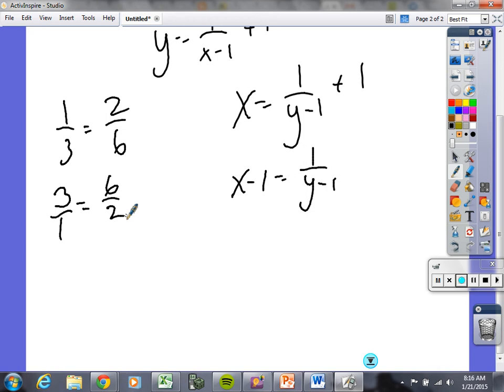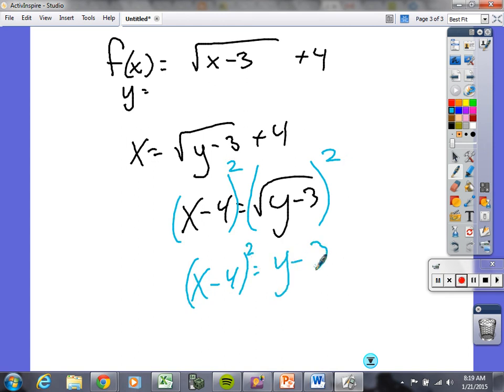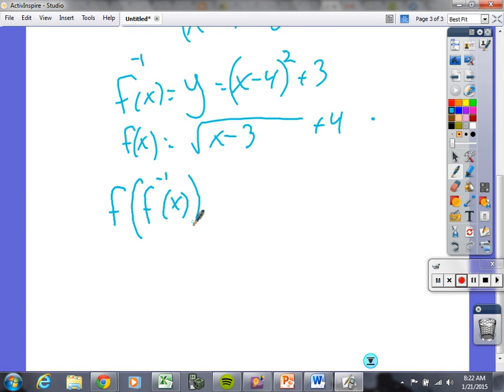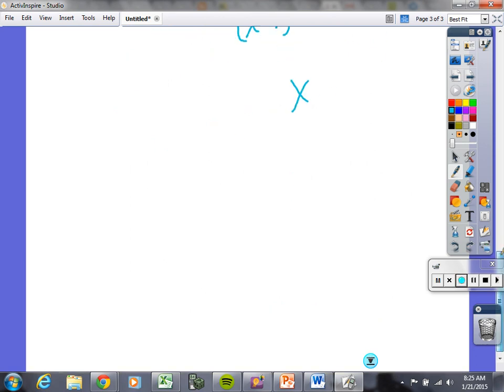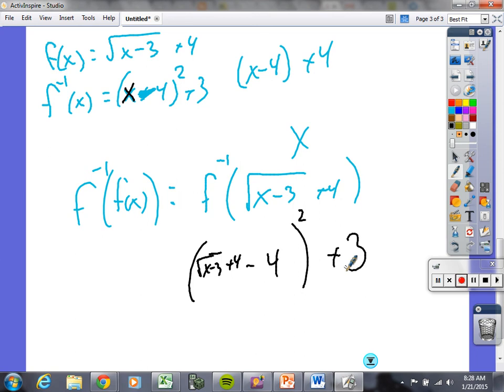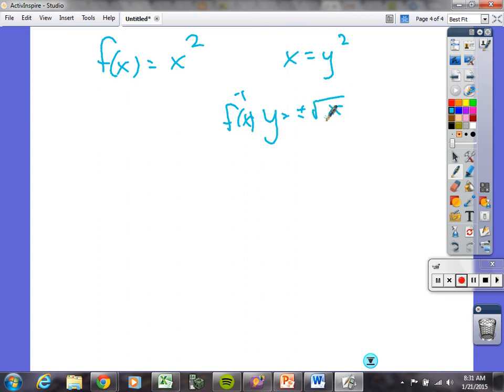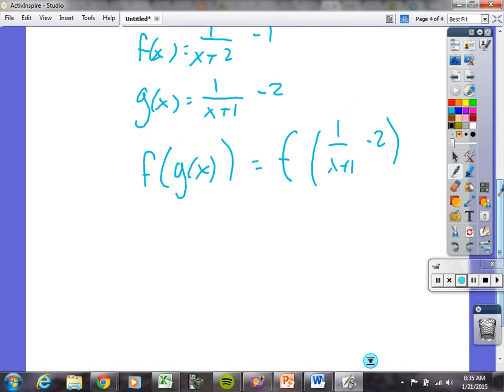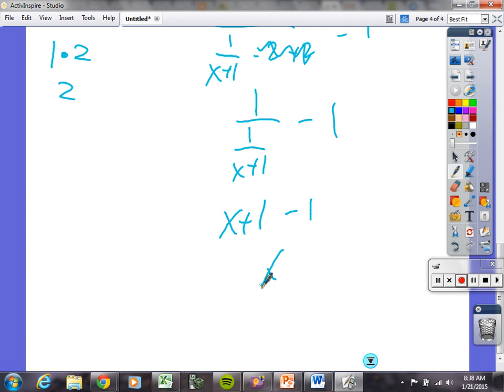5 2 again B1